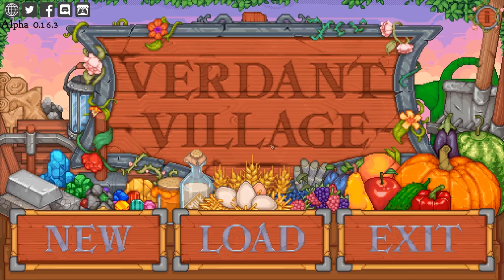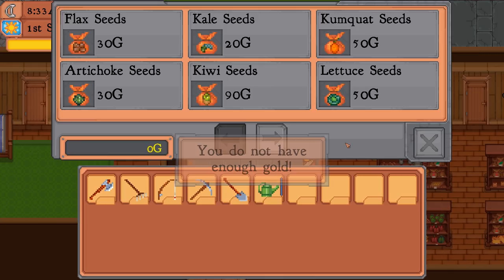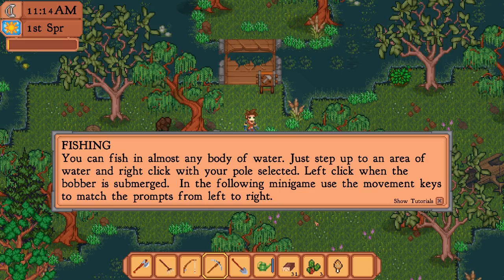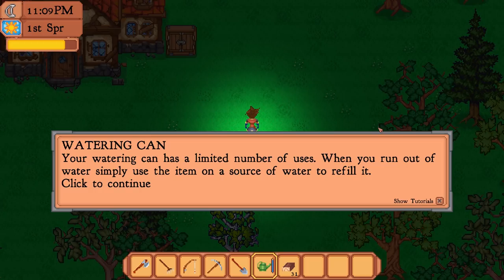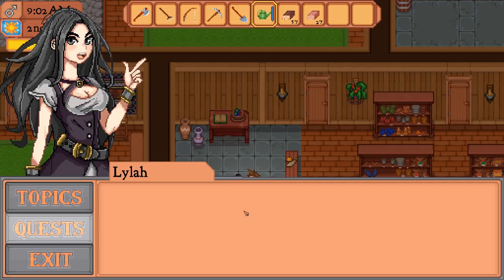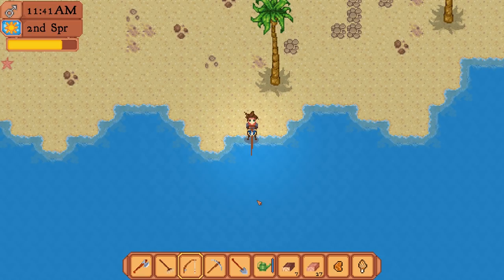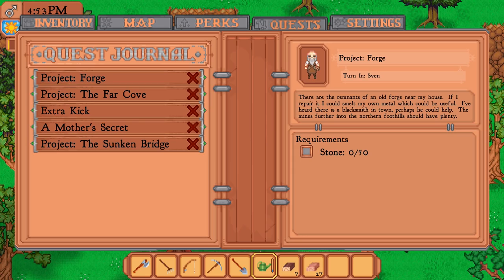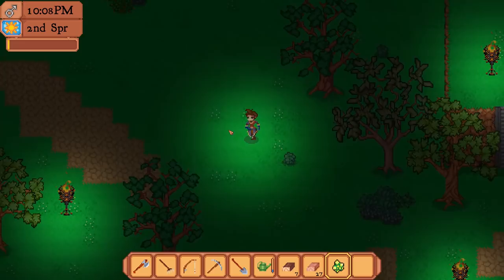Verdant Village - NEW! Fantasy Farming Life Sandbox! (FREE Alpha!)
Let's play Verdant Village, the fantasy life simulation game! You wash up on a beach and are given an old farm-stead to repair and expand in a huge fantasy realm! Free alpha is available on itch.io for Windows, Mac and Linux

About Verdant Village
Verdant Village is a fantasy life simulation game.  Explore the massive Empyrean Vale.  There are crops to tend, ore to mine, fish to catch, and secrets to discover.  Meet the townsfolk and start a life.  Live the way you want, build a thriving farm, or set your own goals, the decision is yours!

Features
Plant a variety of crops and fruit trees
Catch over a hundred different fish
Mine ore, smelt it into metal, improve and build
Cook a wide variety of different foods
Decorate your home with a myriad of different furniture
Help out your fellow town members for rewards
Raise livestock like chickens, cows, and sheep
Explore an vast and expanding world to discover all its secrets

Features To Come
Archaeology
Hunting
Alchemy
Many more townspeople
Combat
An expanded world to explore
More quests